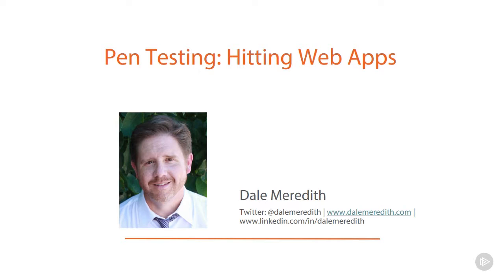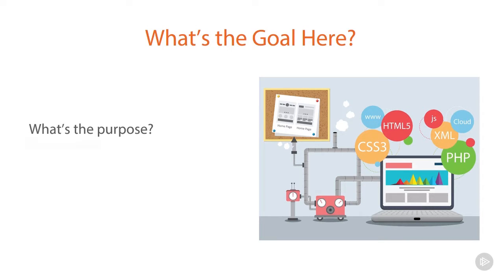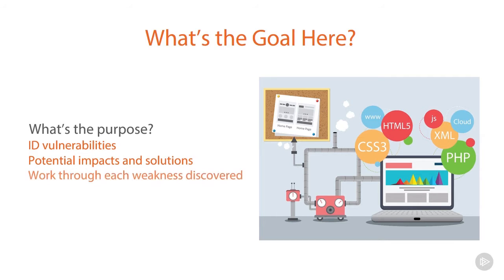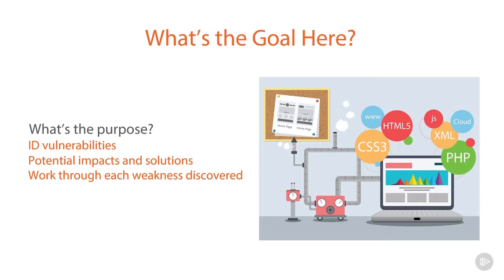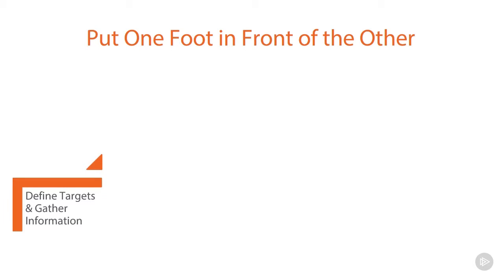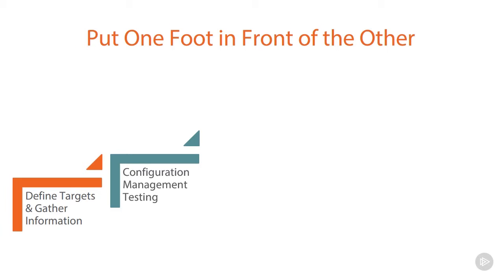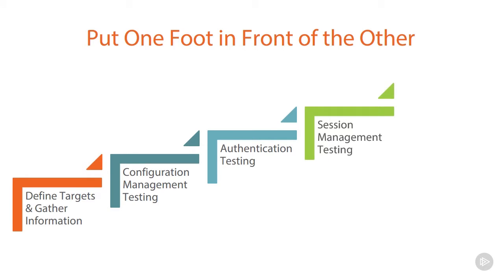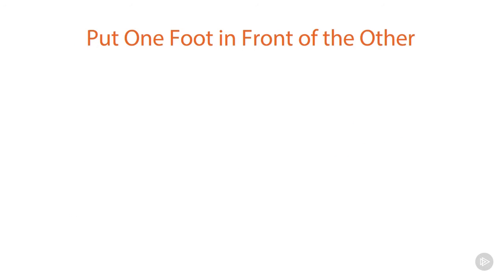Introduction to Pentesting S11E01